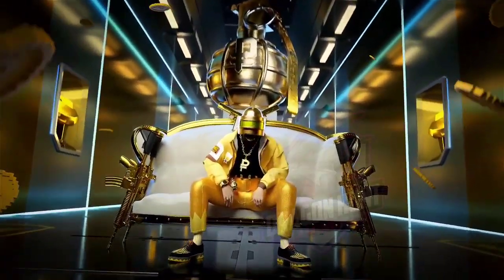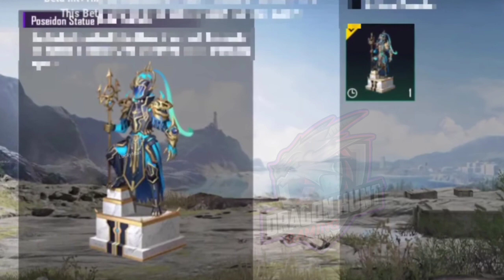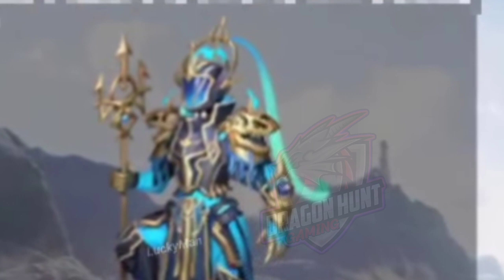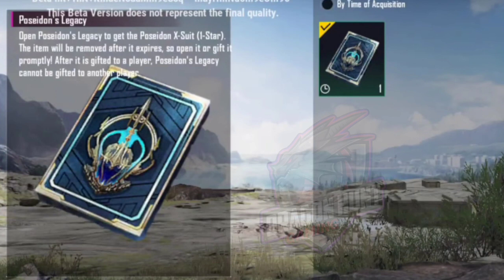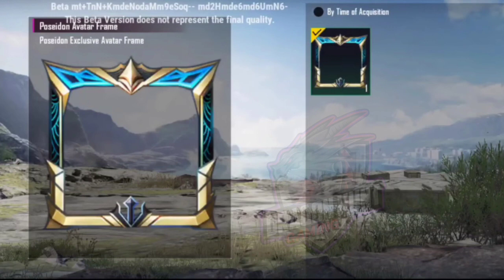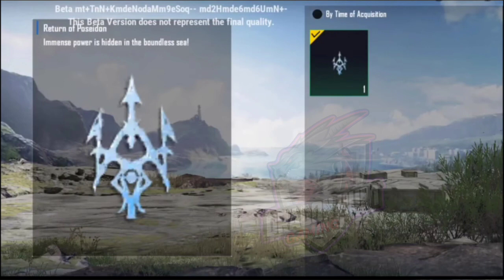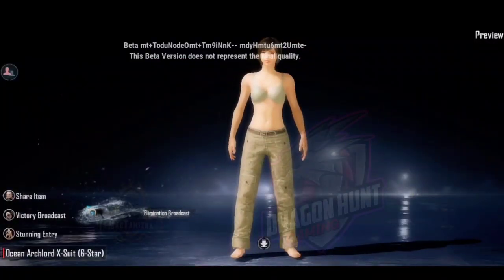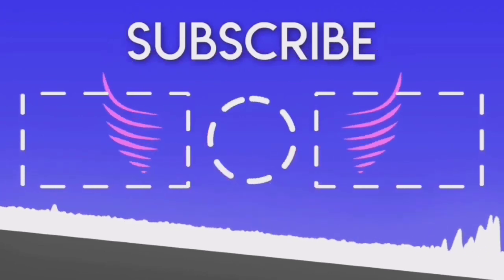BGMI New X- Suit is here || All New Ocean Archlord Set has Arrived || Pesioden suit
Bgmi New X suit || New Ocean Archlord Set